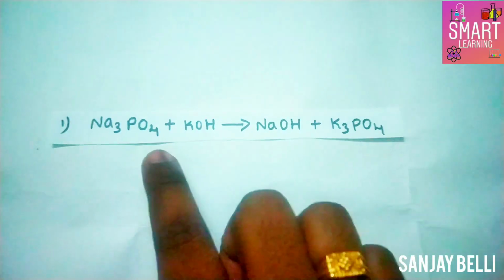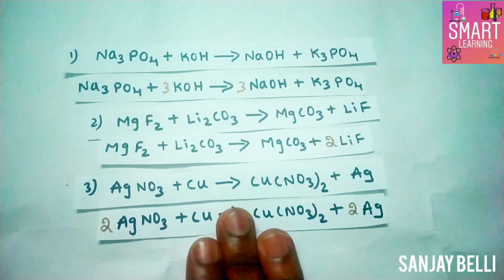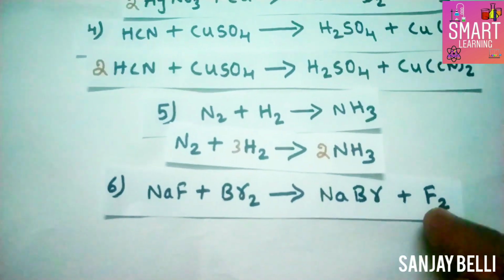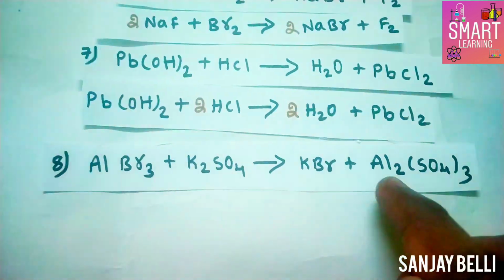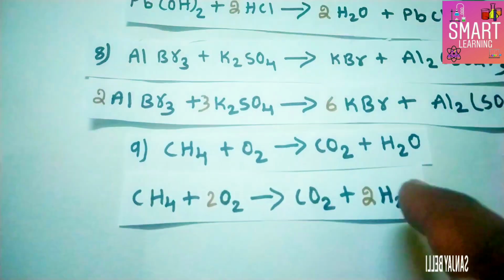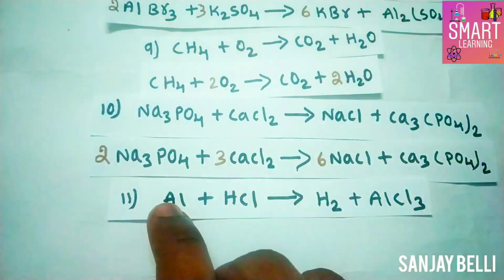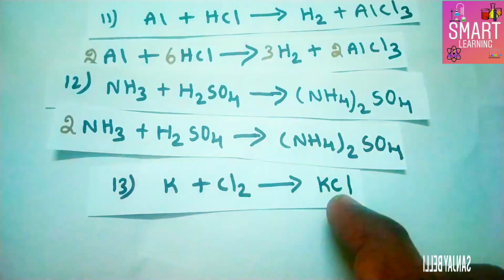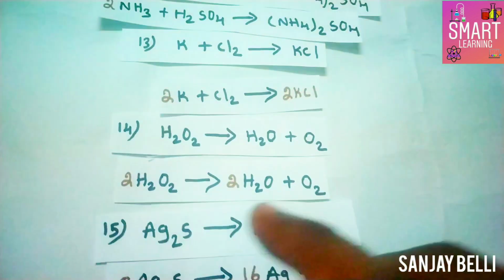Chemical Equation//Balancing Equation//part-3//Smart Learning//Sanjay belli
The chemical equation needs to be balanced so that it follows the law of conservation of mass. A balanced chemical equation occurs when the number of the different atoms of elements in the reactants side is equal to that of the products side. Balancing chemical equations is a process of trial and error